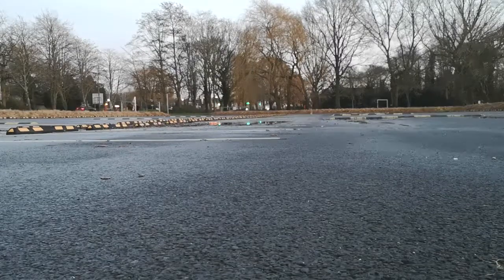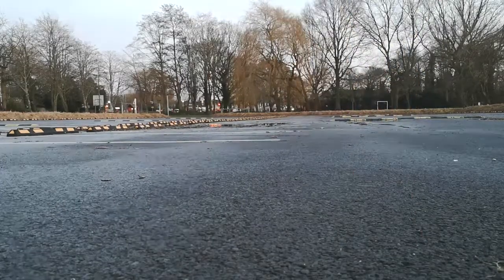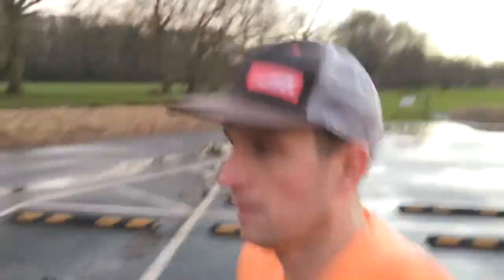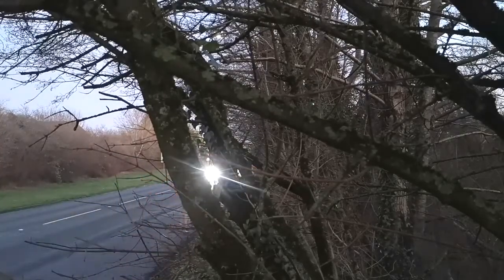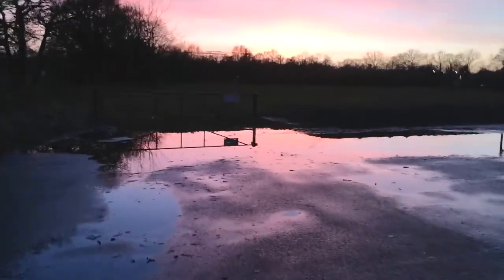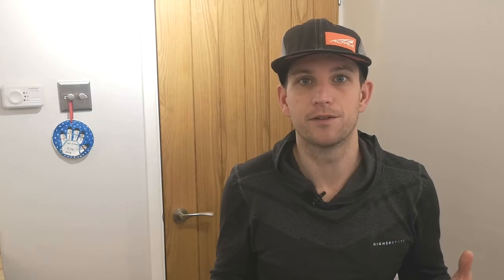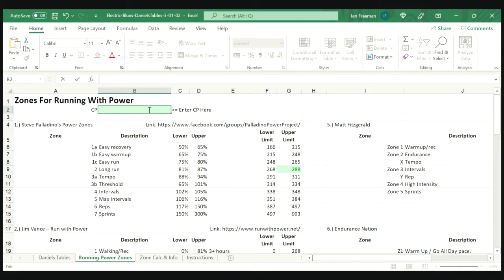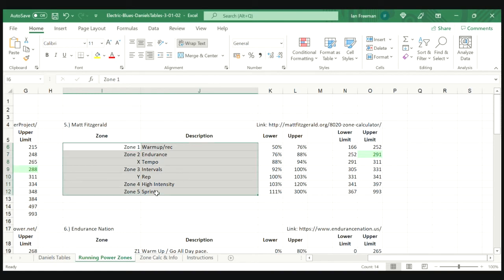How to do a running FTP test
I'm preparing for next years training goals, and needed to complete an FTP (functional threshold power) test before I started training for my new goals. In this video, I talk through how I completed the test and what I used to analyse the data afterwards. Also, how does my threshold power convert to different power zones?